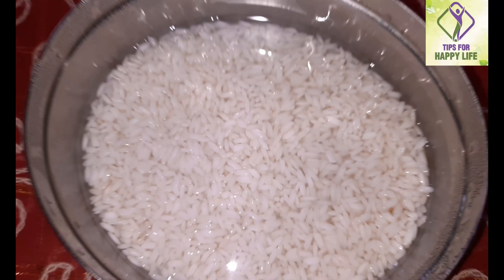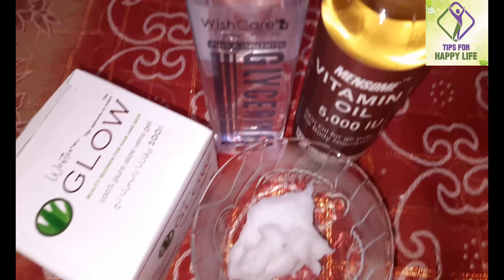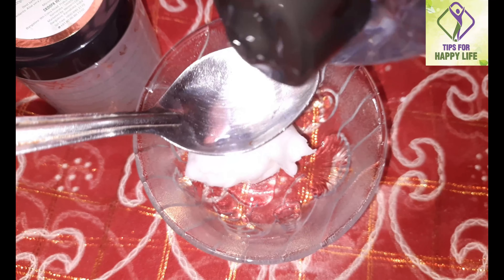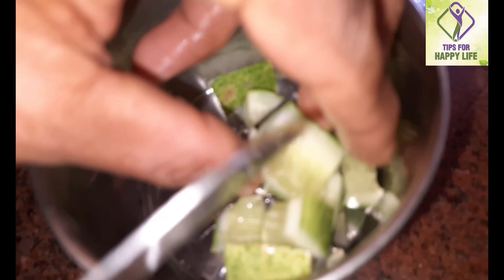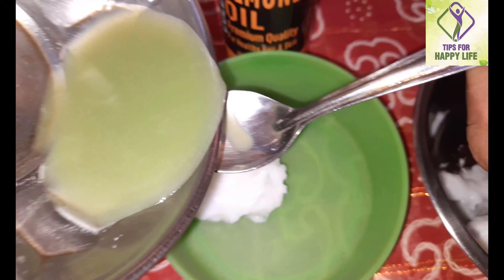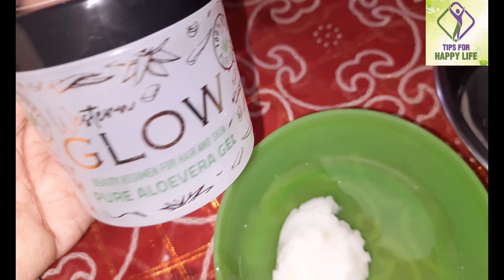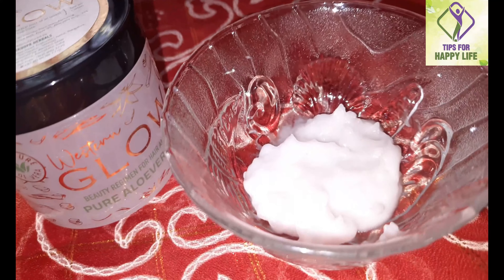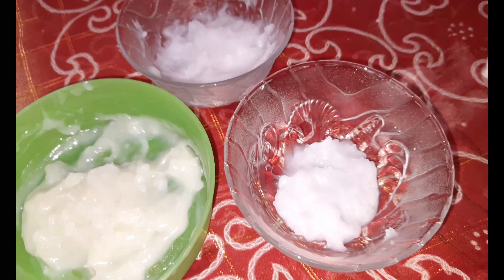DIY Rice Cream || Homemade Anti Aging , Skin Tightening Face Cream for Younger Skin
വേഗത്തിൽ വെളുക്കാൻ ഒരു ക്രീംHomemade Anti Aging Skin Tightening Face Mask for Younger Skin

This anti aging face cream preperation we need rice.
Rice and rice water are still one of the most popular beauty ingredients in a lot of skin whitening  brightening  anti-aging skincare products.
100% Pure Aloe Vera Gel for Face Glow i used this product. Its daily moisturizer for face

Oily skin can lead to acne. As stated earlier, the fatty acids in almond oil which help in dissolving the sebum and thus preventing pimples.
Sweet Almond Oil for Glowing Skin.

MENSOME Vitamin E Oil 5000 IU For Stretch Marks/ Scars/Dry Skin And Hair (200 ml)

Glycerine is the traditional and essential secret ingredient used in every natural skincare products available in the market.

I am Annie Yujin Stephan,  a wife & Mom of a Medical Student.  I make youtube videos on DIY, fashion, beauty,travel, lifestyle , home remedies & lot more.